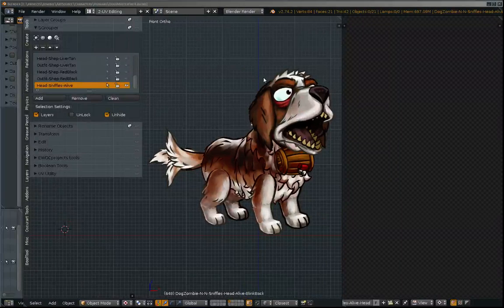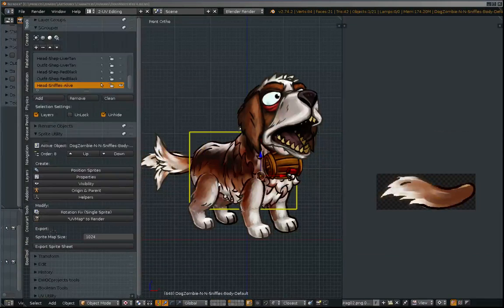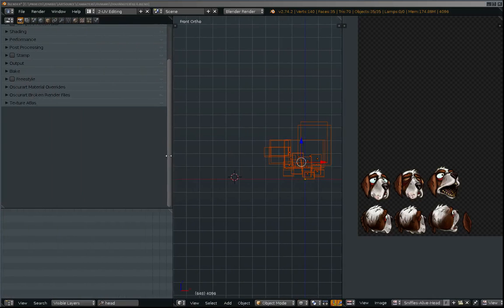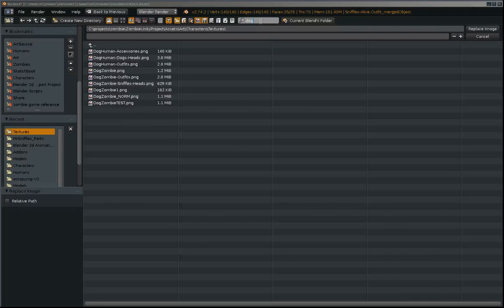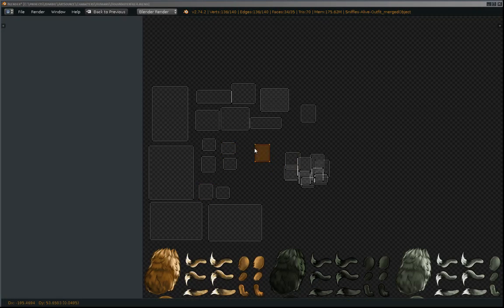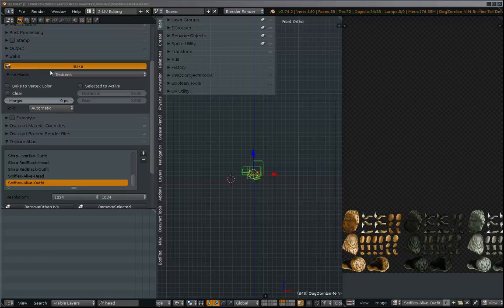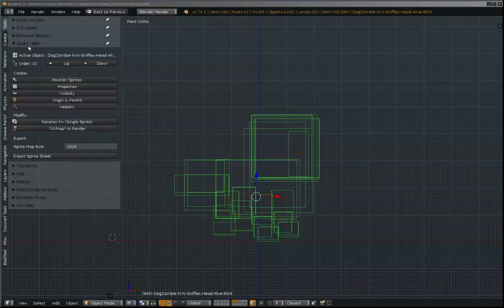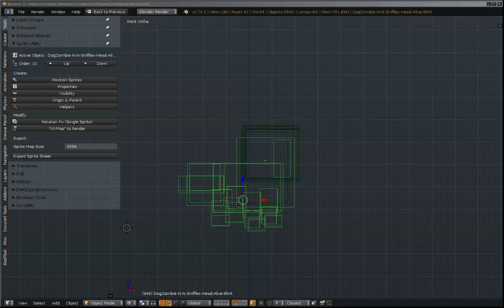Sprite Sheet Creation in Blender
In this video we briefly cover the process of adding individual character sprites to a spritesheet in Blender 3D for use in Unity game engine.